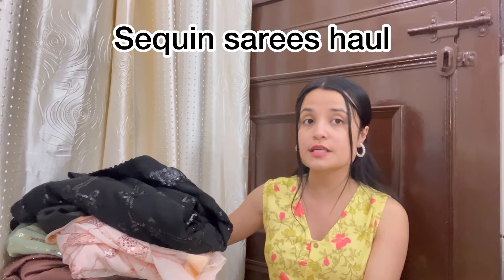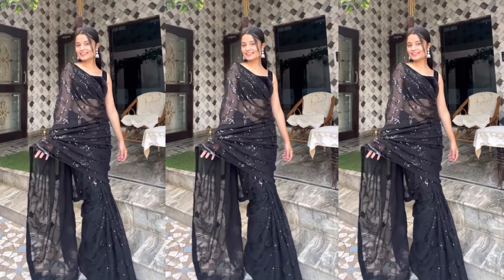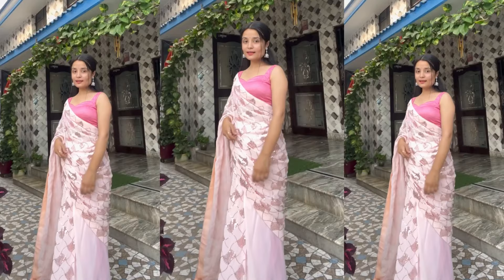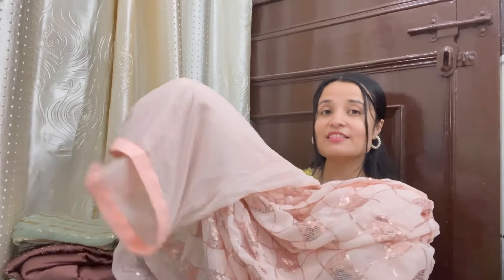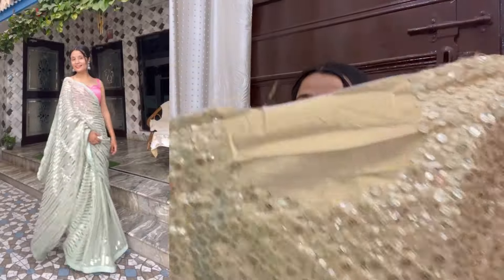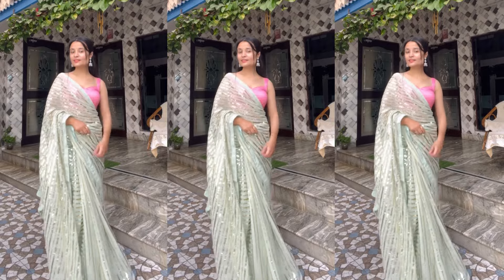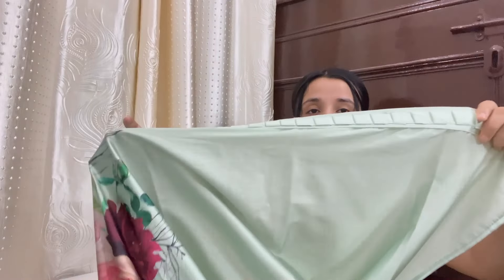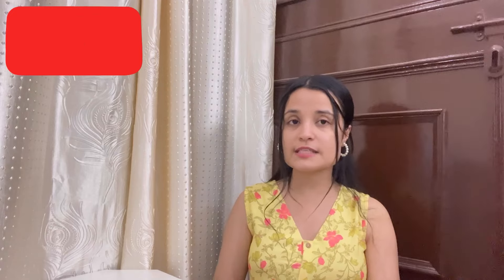Sequin saree haul//festive saree haul//farewell saree haul from amazon//@amazonfashionin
1. Black sequin saree

2. Peach sequin saree

3. Mint green sequin saree

4. Satin rinestone saree

5. Satin floral saree

Amazon summer sale is live from 27th September